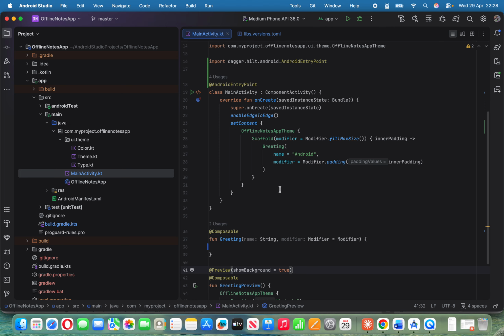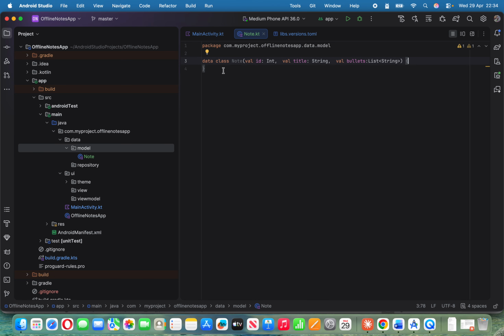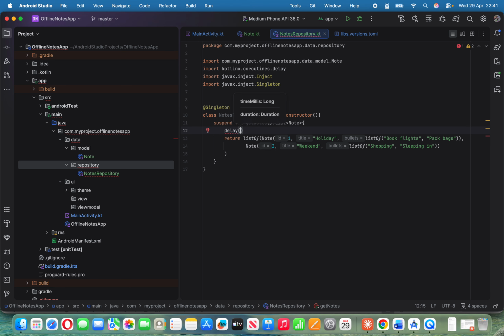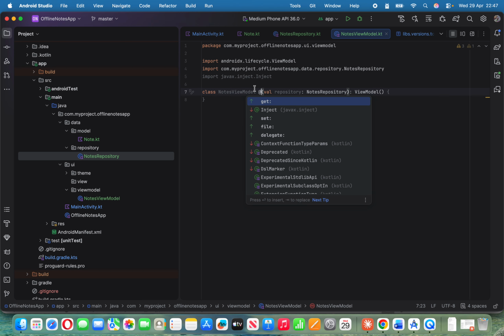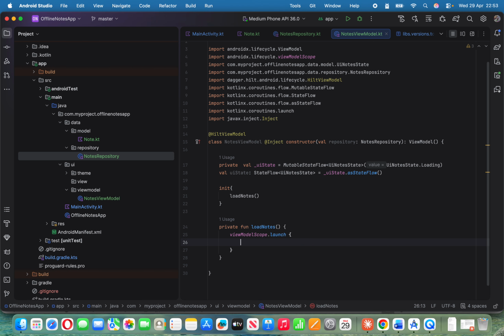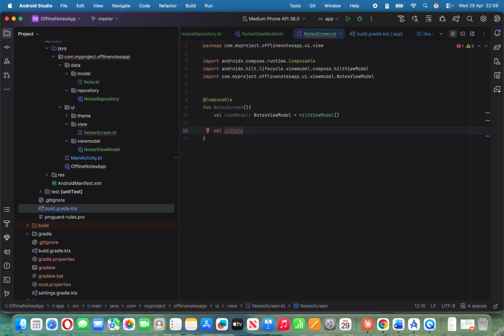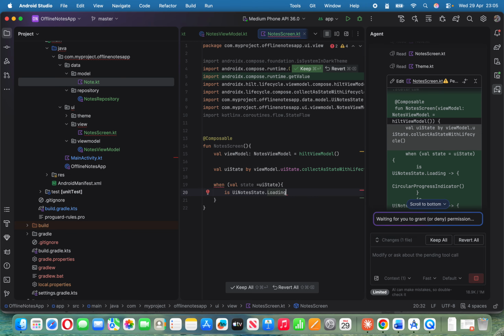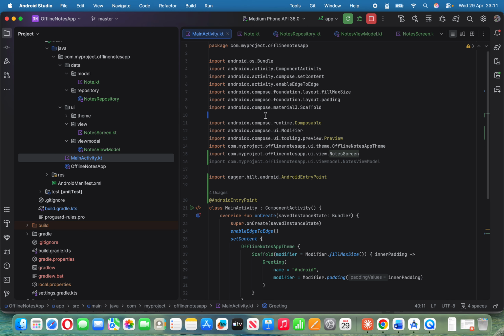Coroutines, State Flow, Sealed Classes, Jetpack Compose, Hilt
@HiltViewModel and @Inject constructor ✅
Private _uiState and public uiState ✅
asStateFlow() ✅
init calling loadData() ✅
viewModelScope.launch ✅
Setting Loading before try ✅
try/catch for error handling ✅
Collecting Flow from repository ✅